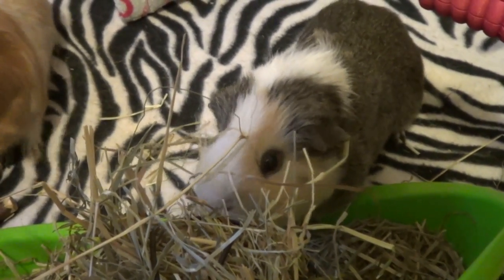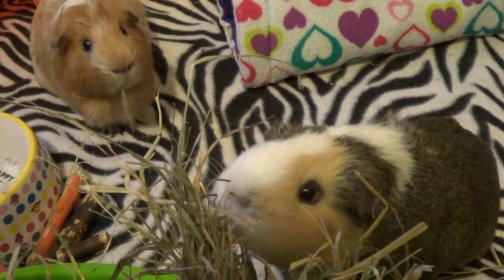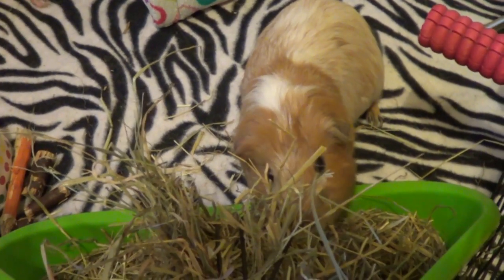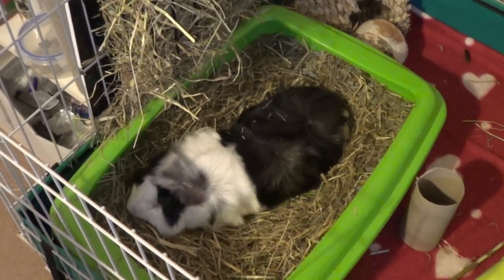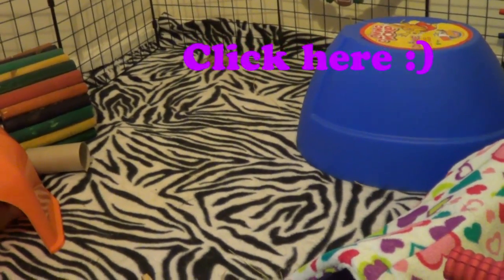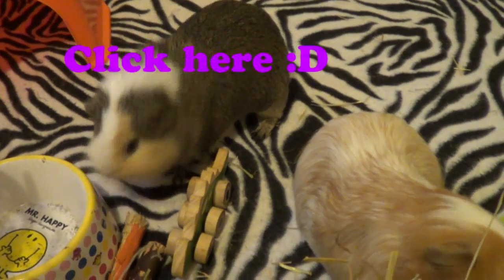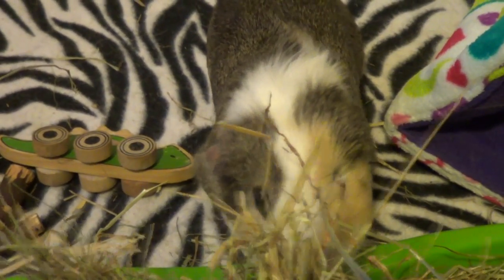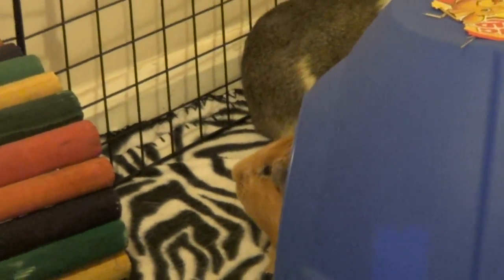Adult Guinea Pig Diet; Hay, Pellets, Veggies, Treats.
This is a video on what to feed an adult guinea pig to keep them happy, healthy and to help avoid some of the common health problems guinea pigs can encounter :) I hope you and your piggies enjoy xxx